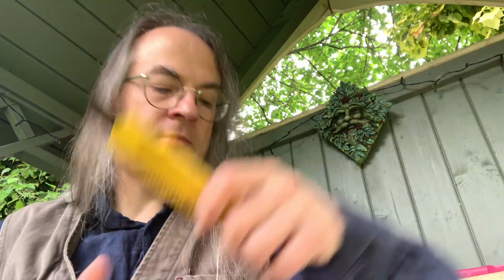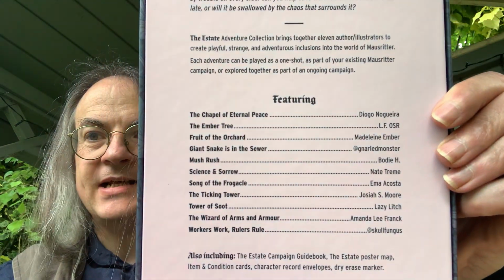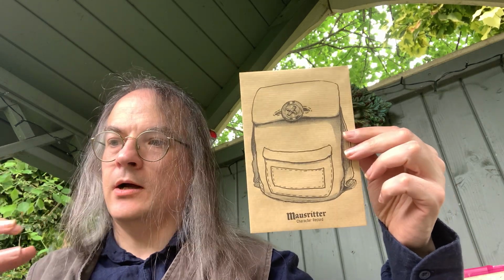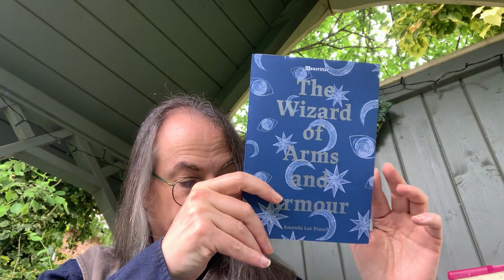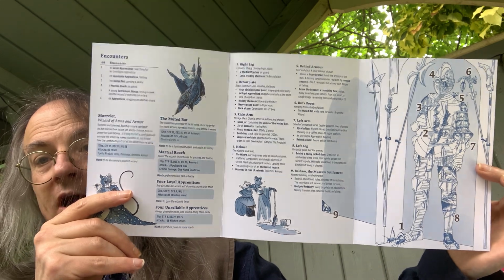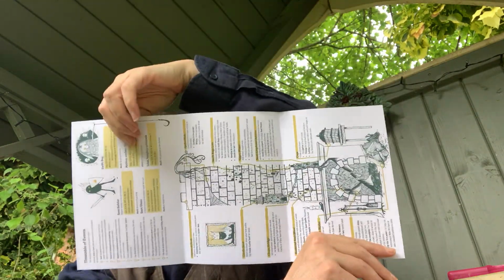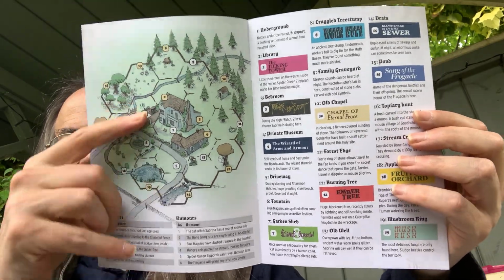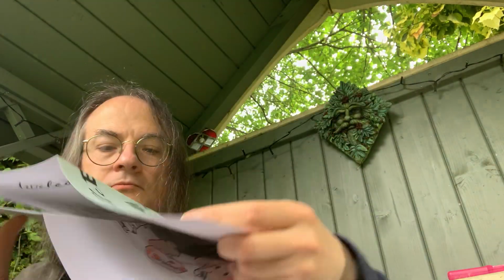Unboxing in the Nook: The Estate Adventure Collection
An unboxing of The Estate Adventure Collection, the hexcrawl set of adventures for Mausritter
published by Losing Games via Games Omnivorous.